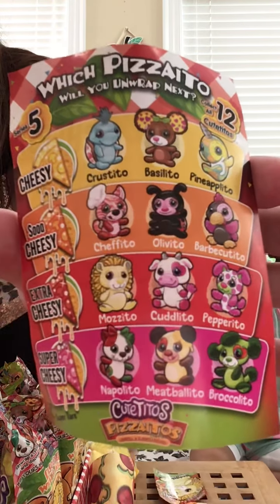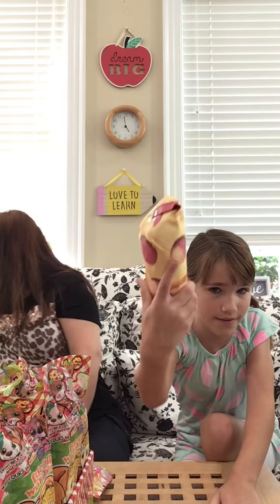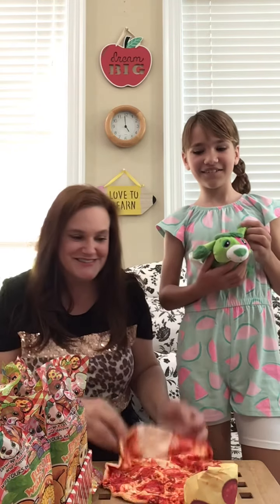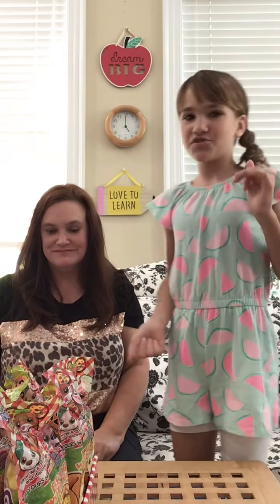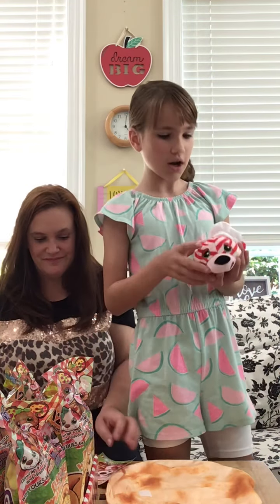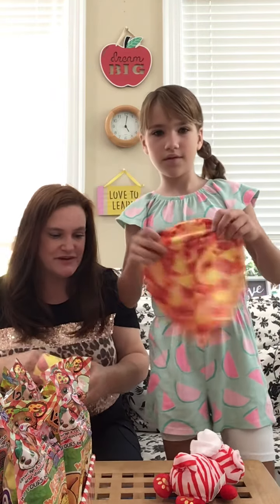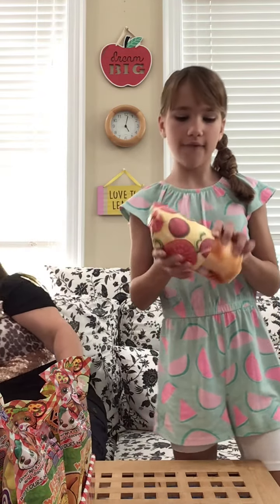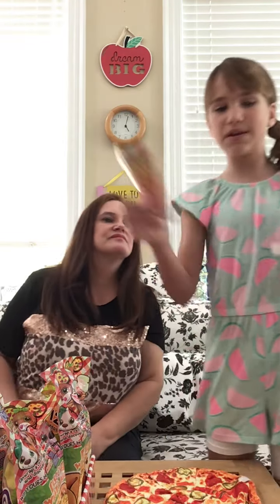Opening Cutetitos Toys Series 5 Pizzaitos Blind Bag Plush Review USA Part 1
Opening Cutetitos Toys Series 5 Pizzaitos Blind Bag Plush Review USA